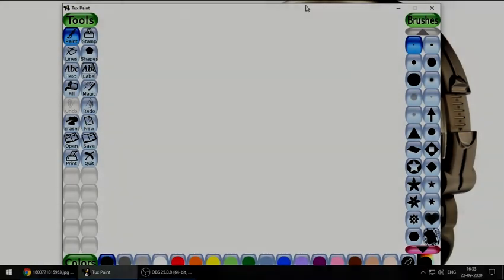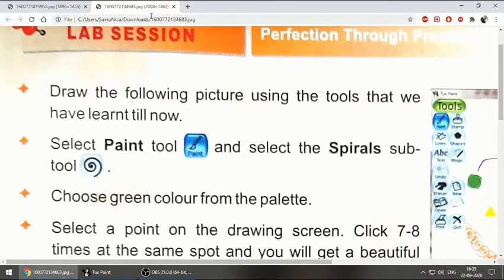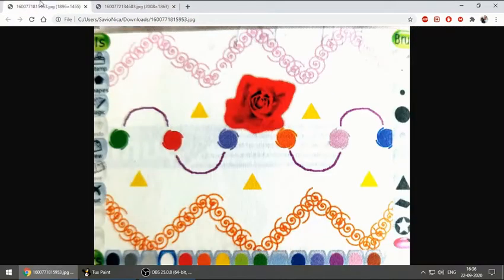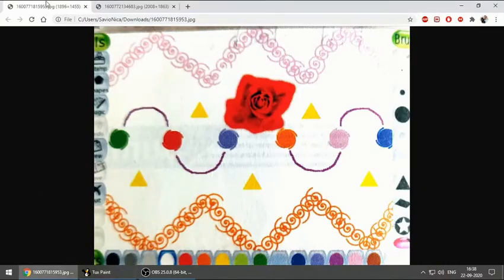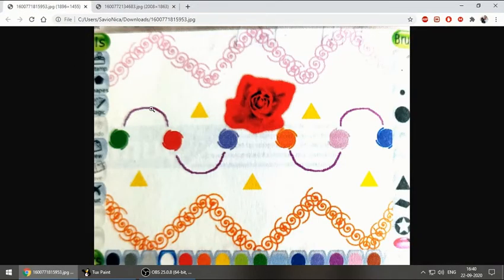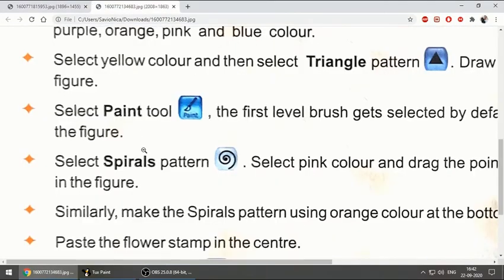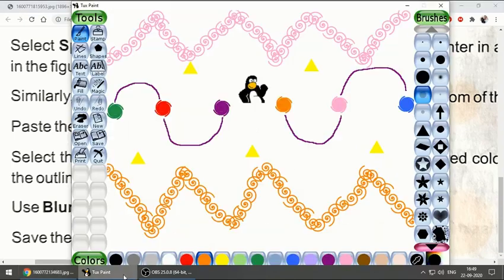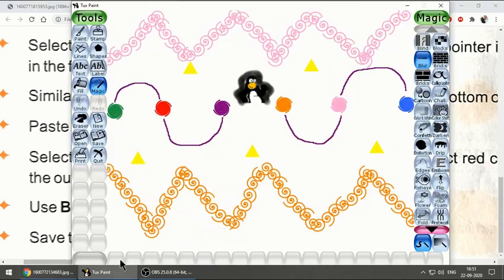Class 3 - Computer, Activity 4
𝐋𝐞𝐚𝐫𝐧𝐢𝐧𝐠 𝐂𝐨𝐦𝐩𝐮𝐭𝐞𝐫 𝐖𝐢𝐭𝐡 𝐊𝐢𝐩𝐬 | 𝐈.𝐓.™ 𝐀𝐩𝐩𝐬